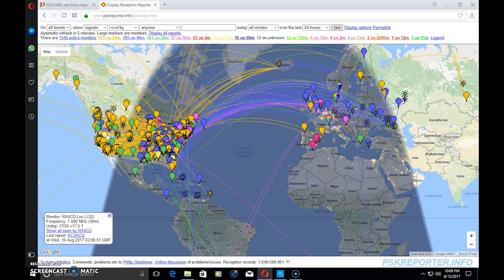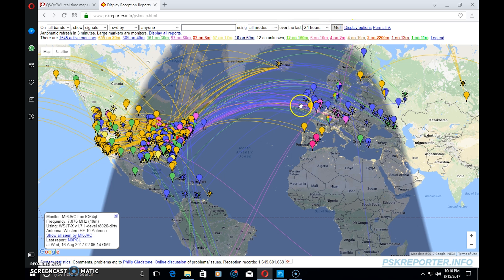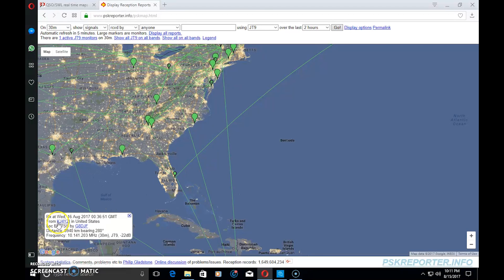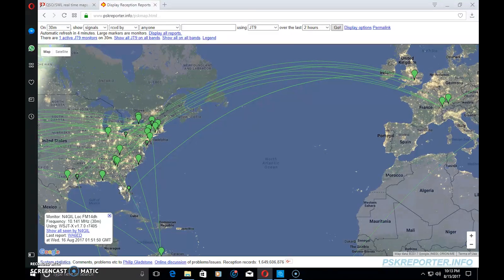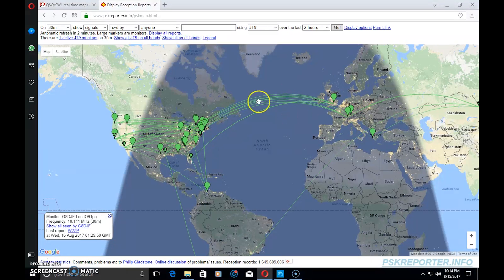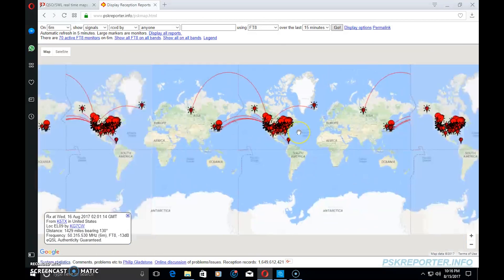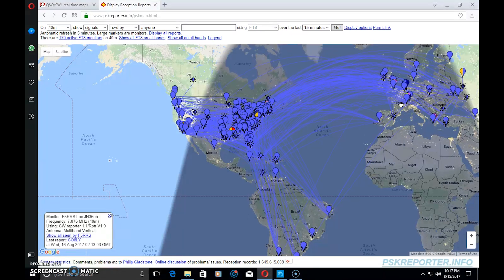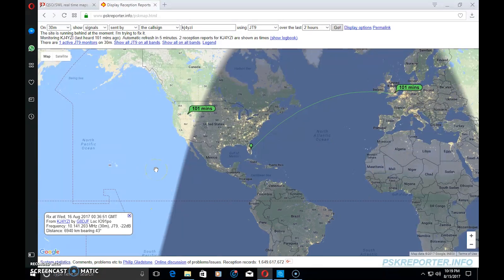HF Signal Propagation Reporter, PSK/JT65/FT-8/CW/JT9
Where is your signal being heard? Is your antenna working? What is the status of the band? Check out this video to learn about the PSK reporter website and how it can benefit you.